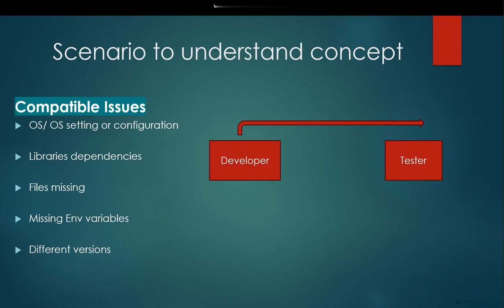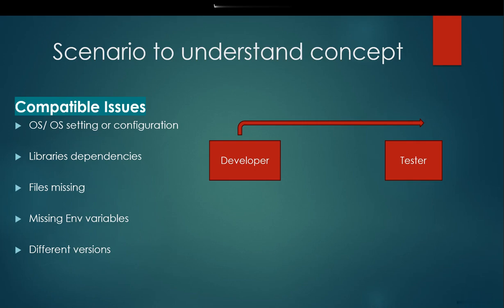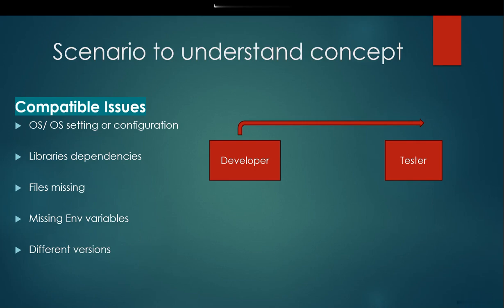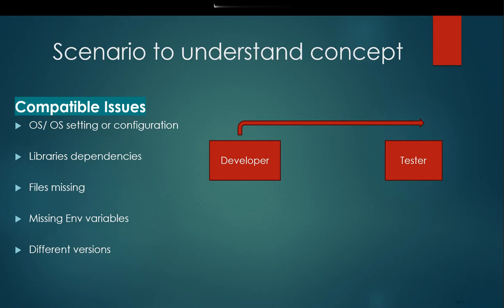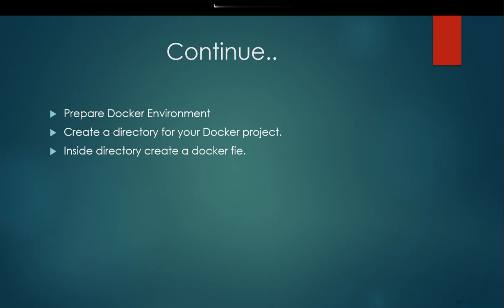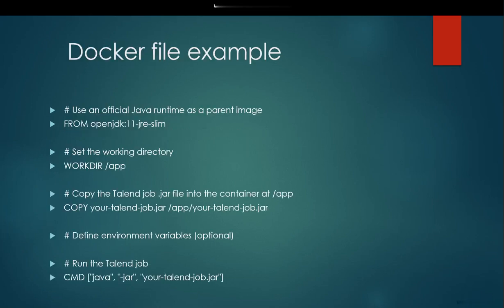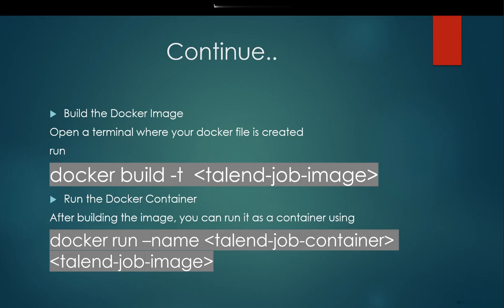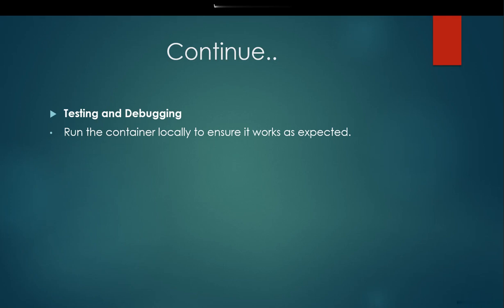Talend Containerization using Docker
Containerization
Docket file
Docker image
Docker container
Container